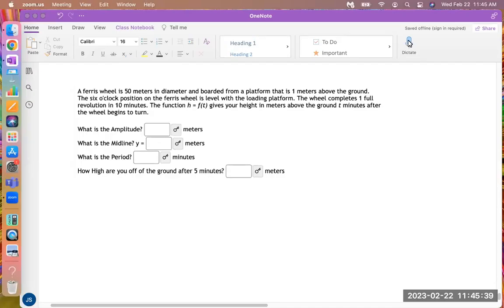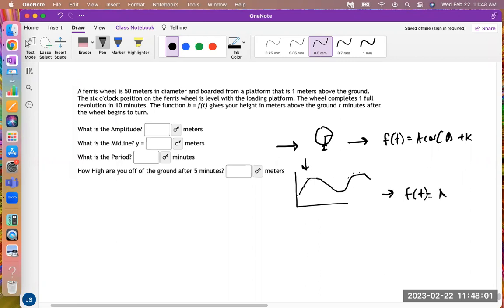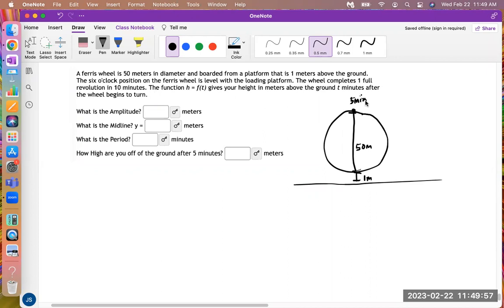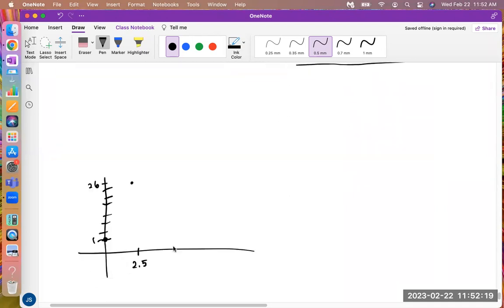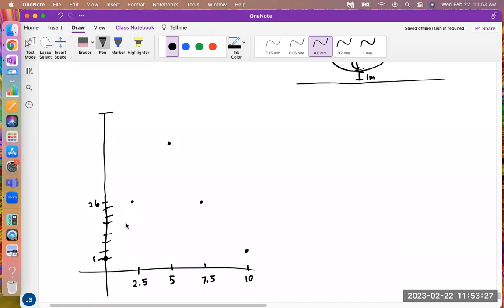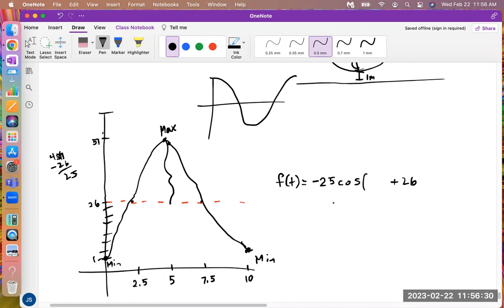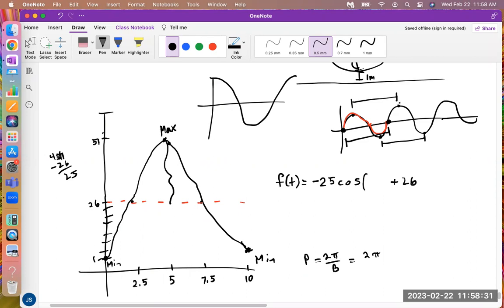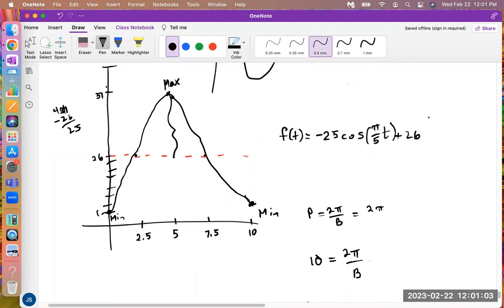Trigonometery problem-Modeling a ferris wheel